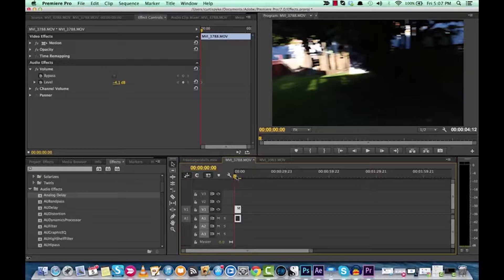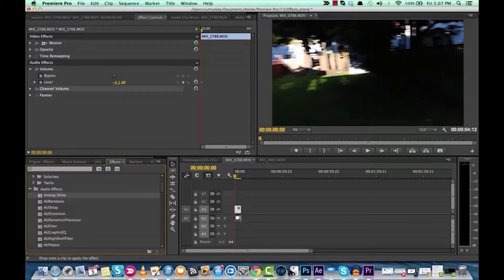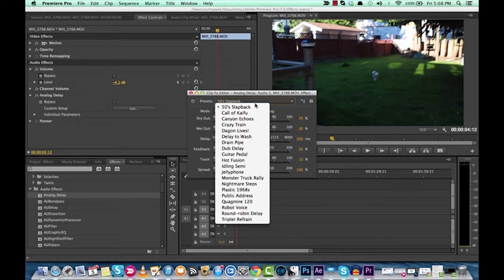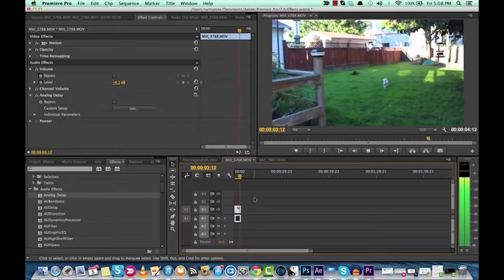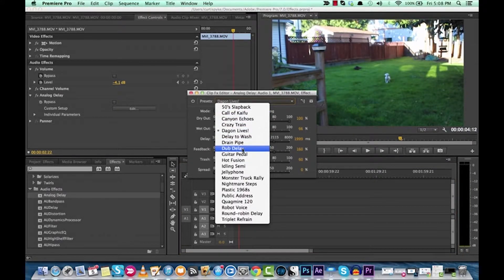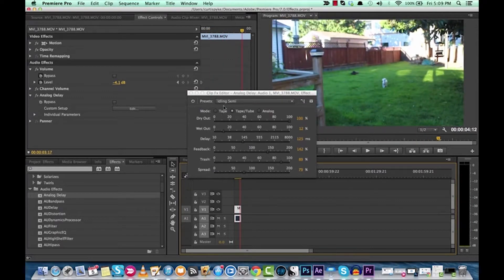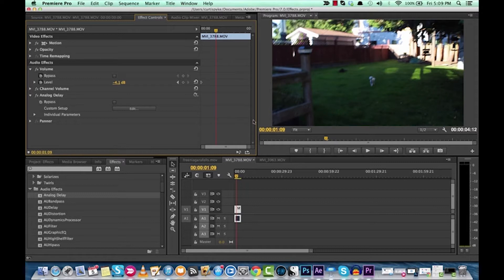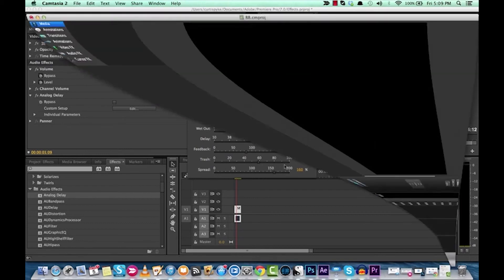Easily create Horror sound effects with Analog Delay in Premiere Pro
Here is a tutorial showing you how to create horror sound effects using analog delay in adobe premiere pro